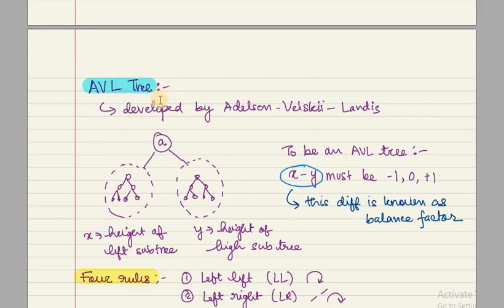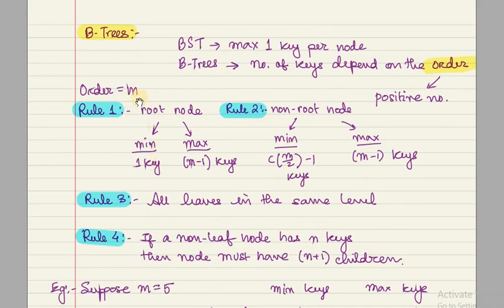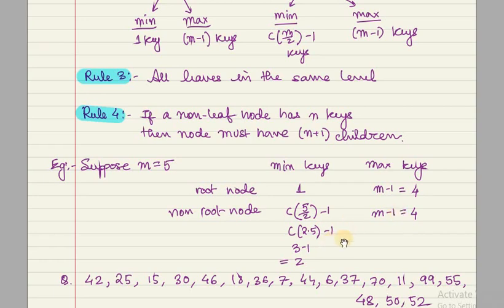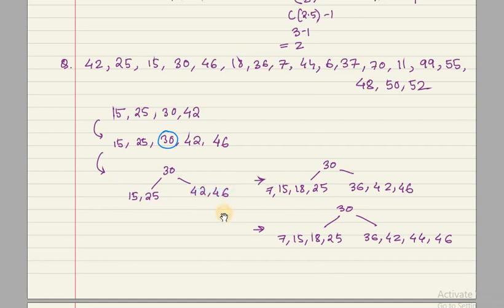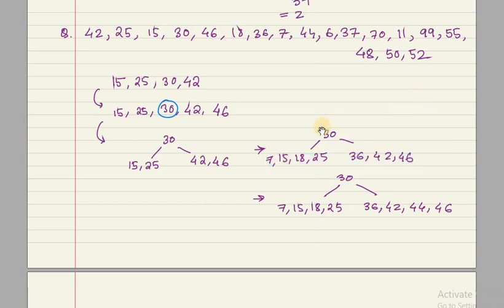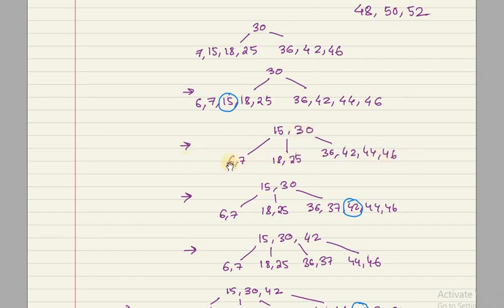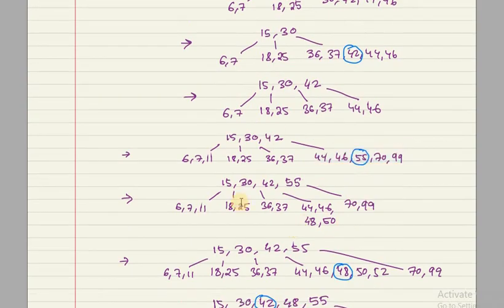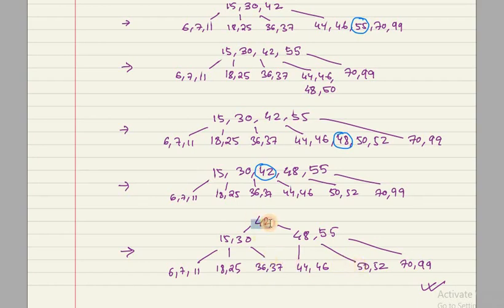DS3 - B Trees